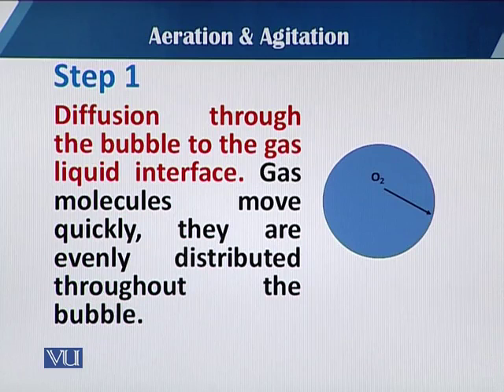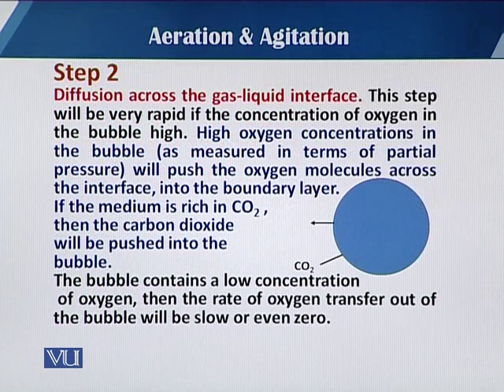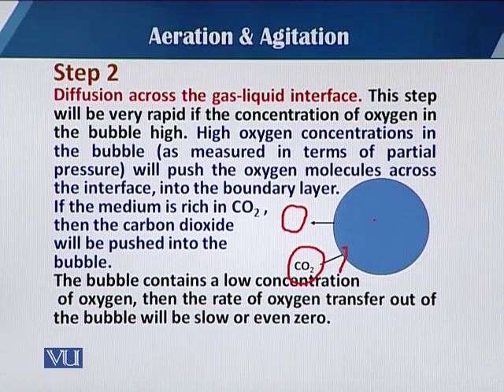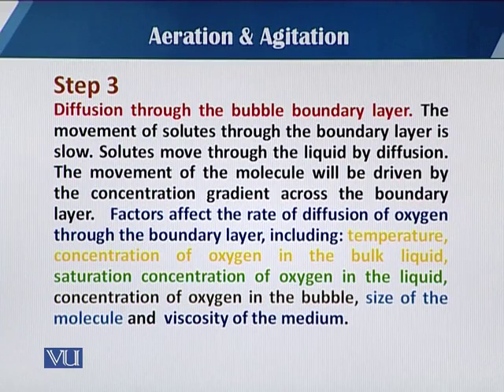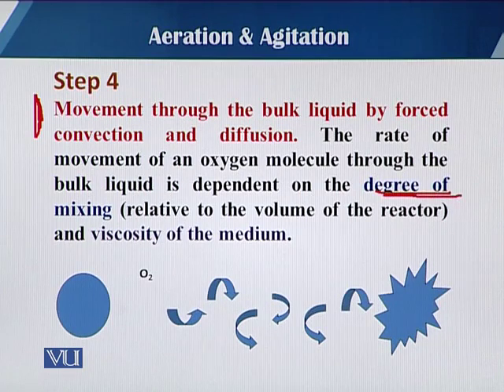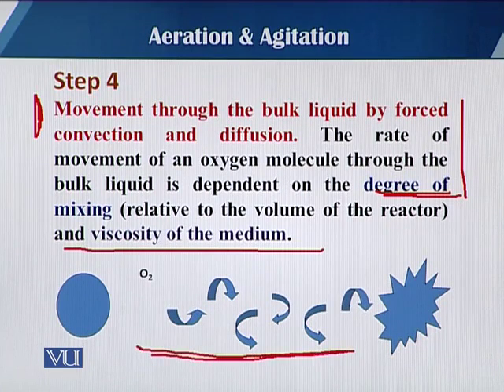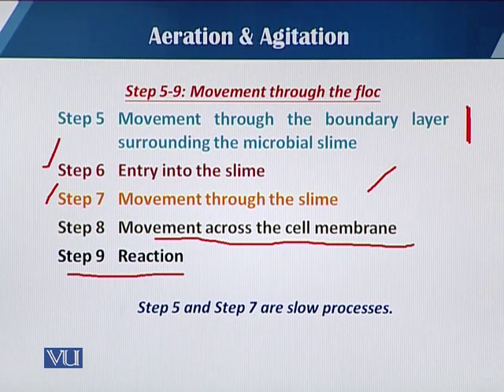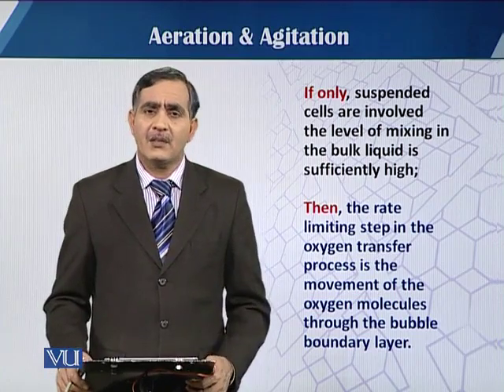BT603_Topic053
Aeration and Agitation Oxygen Transfer Process 1